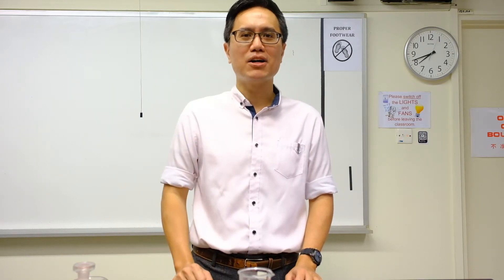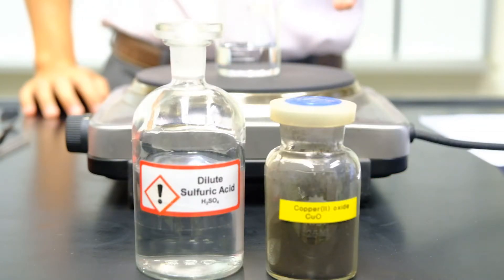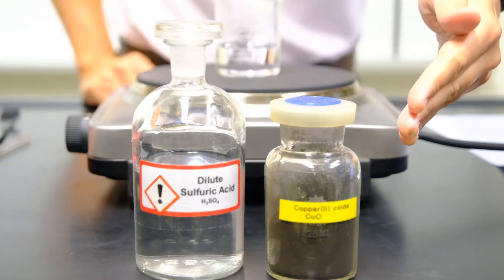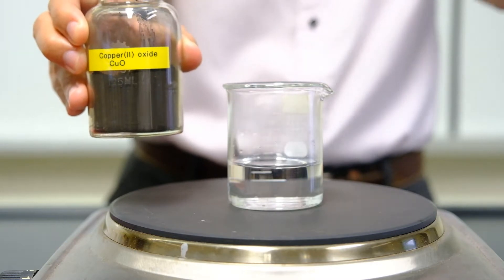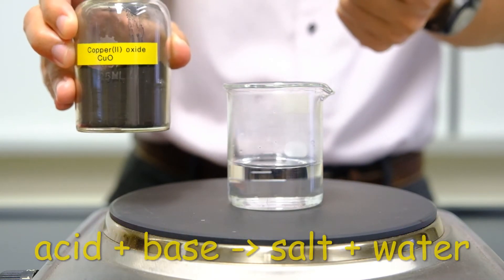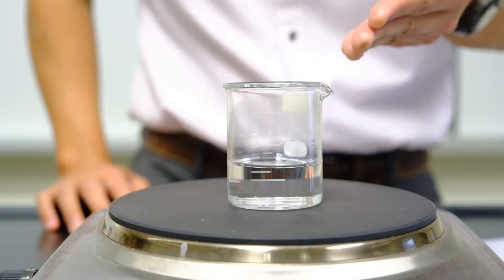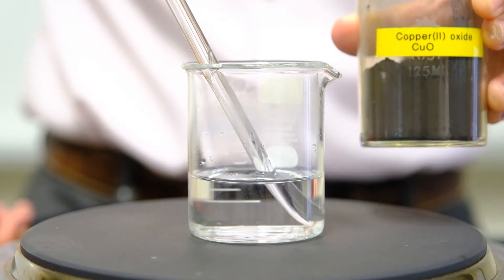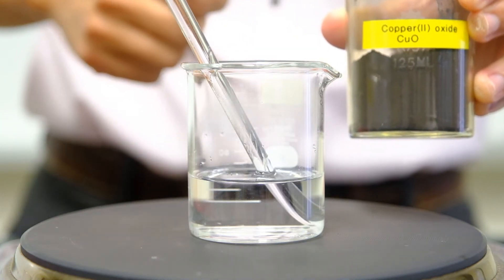Preparation of Copper(II) Sulfate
Salt Preparation - Acid + excess insoluble solid method